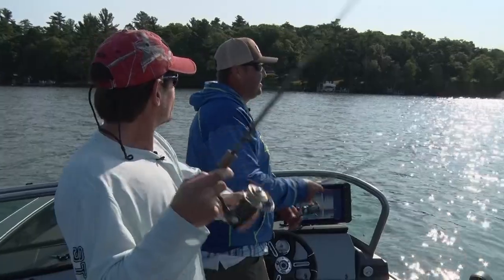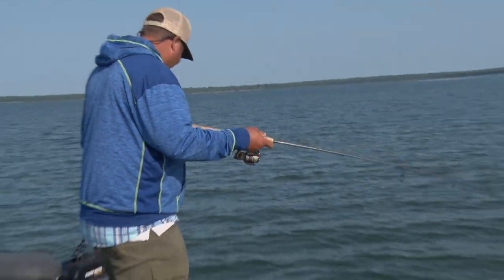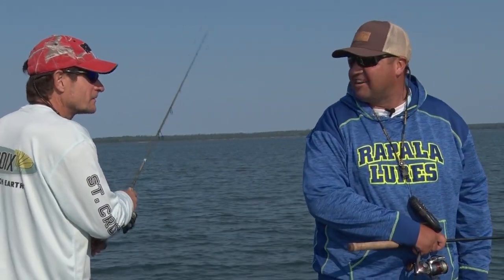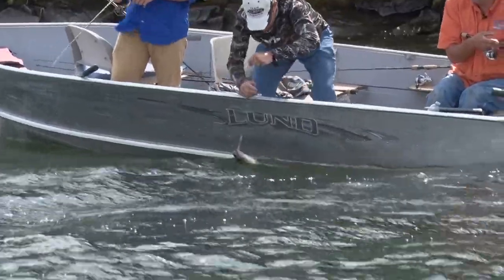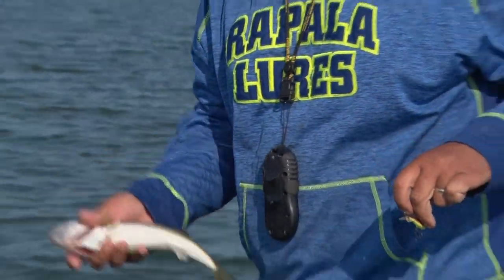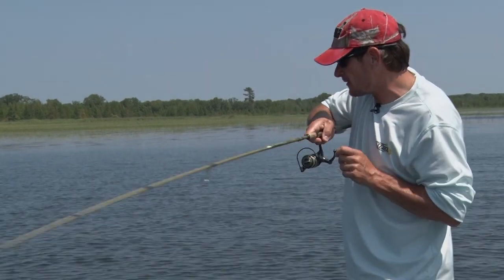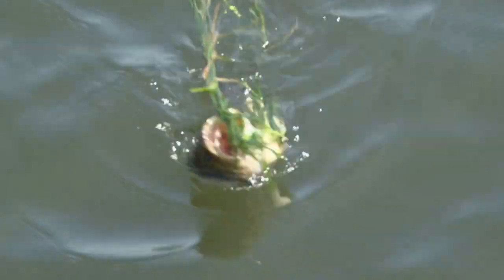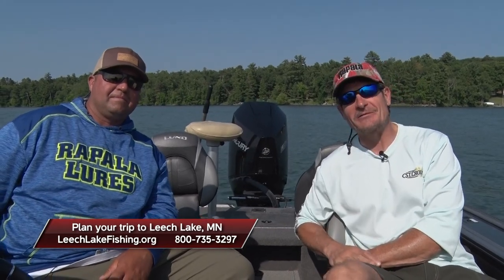Targeting Walleye with Jigging Raps on Leech Lake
Tony Roach and Roger Cormier use the much discussed Rapala Jigging Rap to boat a bunch of fish.

Episode #1773, Original Air Date 2/1/20